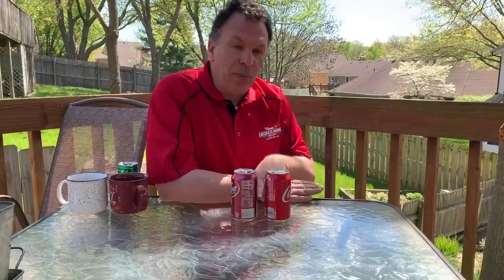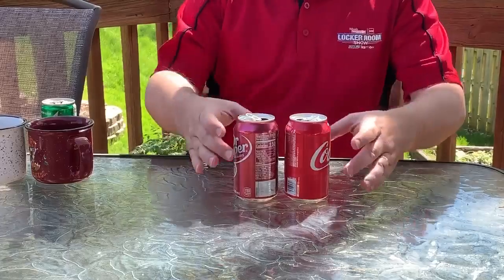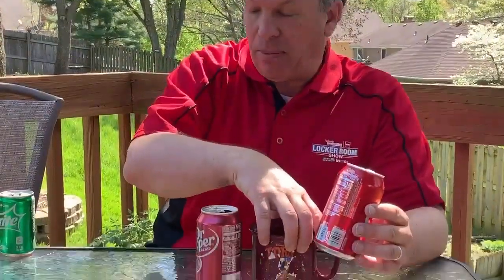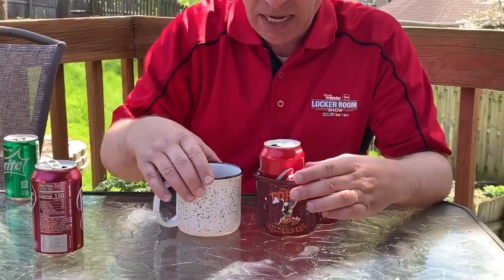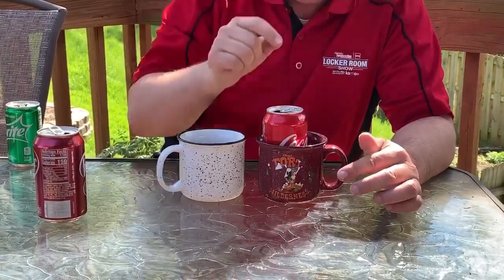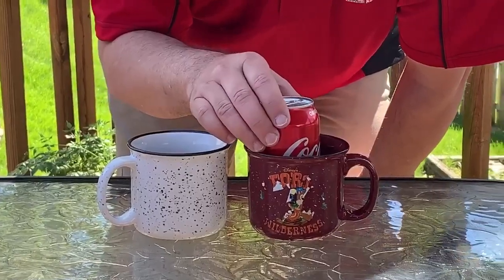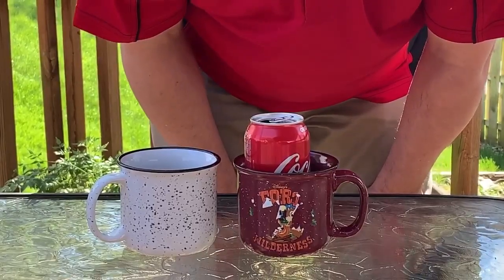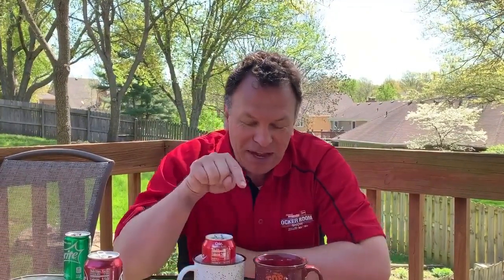Exploring Bernoulli’s Principle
Happy Monday! Let’s get a new week of learning at home underway with a couple of fun experiments that demonstrate something called the Bernoulli principle. Remember if you try any of these experiments please share a picture or video with me on my Facebook page.